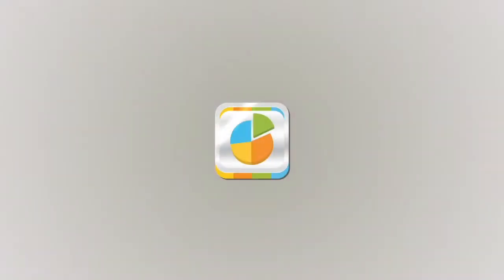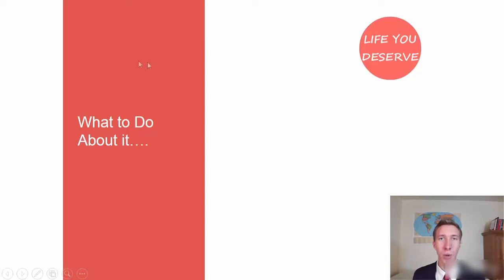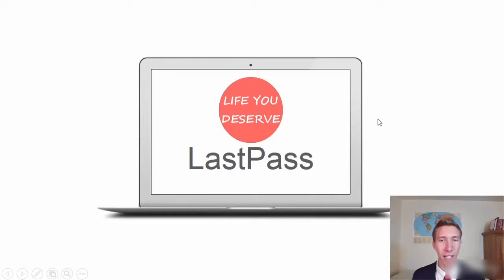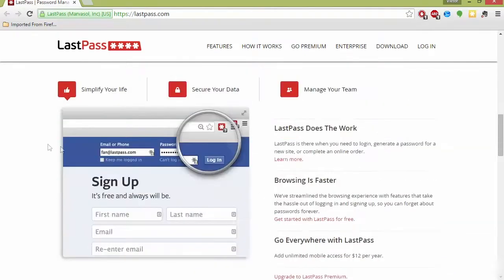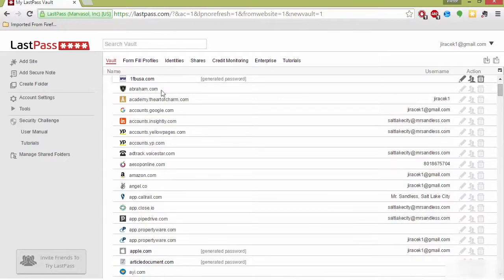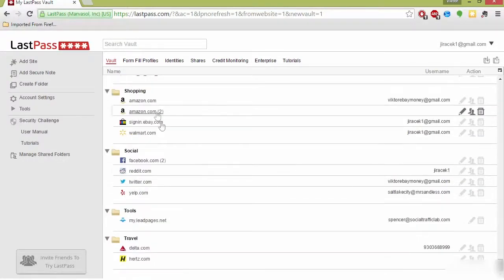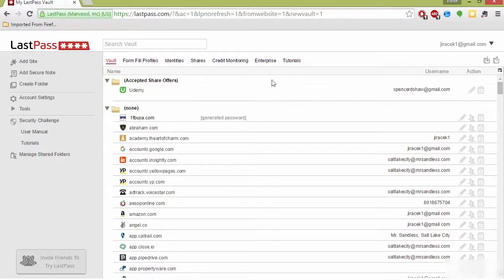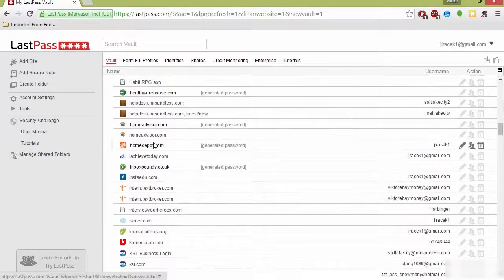One Password to Remember for the Rest of Your Life: Lesson 76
One Password to Remember for the Rest of Your Life - Improve your productivity and learn how to get more done in less time with Appy Pie Academy. This course is full of extremely useful and well-researched lessons with tons of time management strategies that will help you maximize the results you get every day in your business or personal life. Whether you’re an employee, entrepreneur or a successful business owner, this course has everything you need to get more done in less time.

To learn more about How to Get More Done in Less Time course, please